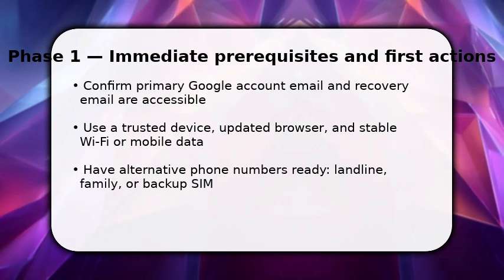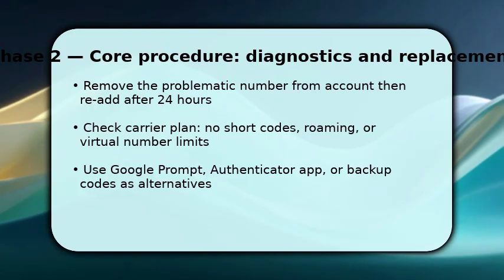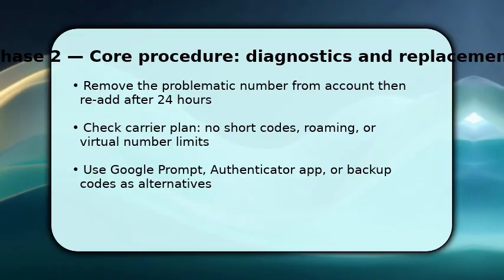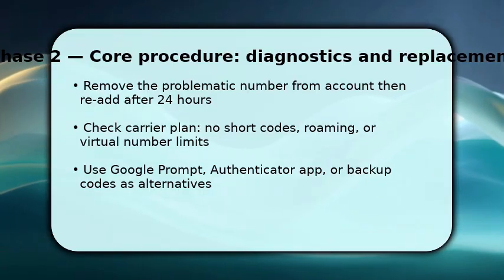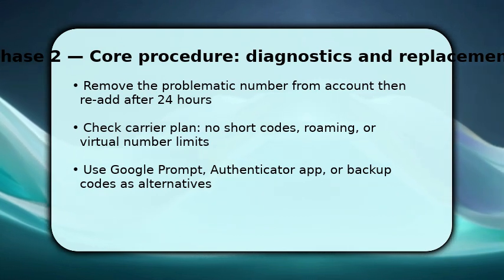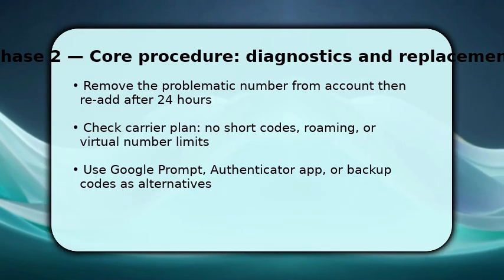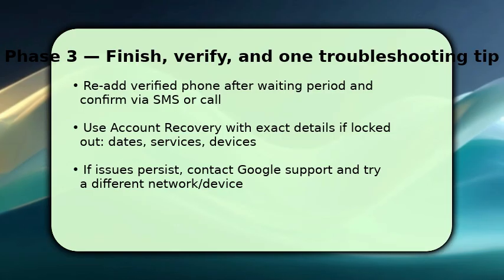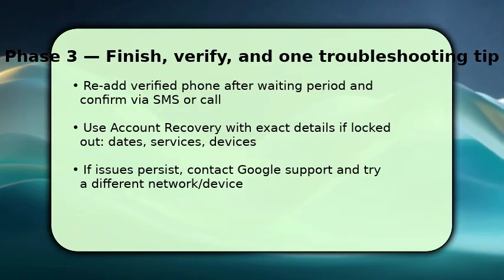How to Fix Google Account This Phone Number Cannot Be Used for Verification - Full Guide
How to Fix Google Account This Phone Number Cannot Be Used for Verification - Full Guide | 🔒 Surfshark VPN Deal — Stay private and secure. $1.99/mo + 3 Months Free ▸

Discover the steps to resolve issues when your phone number is not accepted for Google account verification. This comprehensive guide covers troubleshooting methods, alternative solutions like email or SMS codes, and tips on ensuring a seamless setup process.

Google Account Verification, Phone Number Not Accepted, Troubleshoot Phone Issues, Alternative Solutions for Google Login,